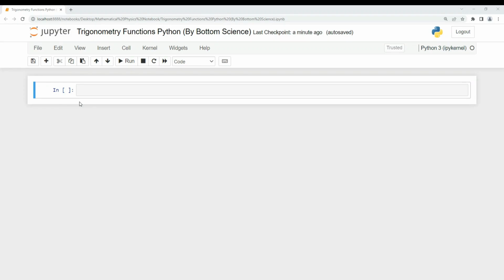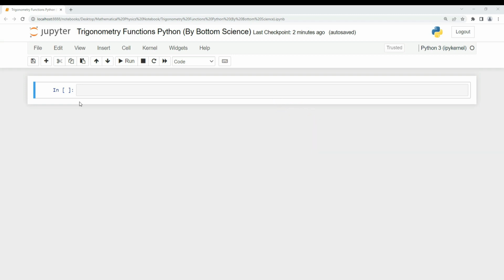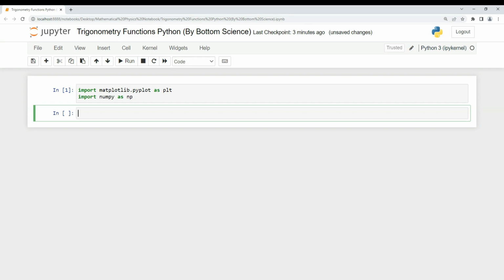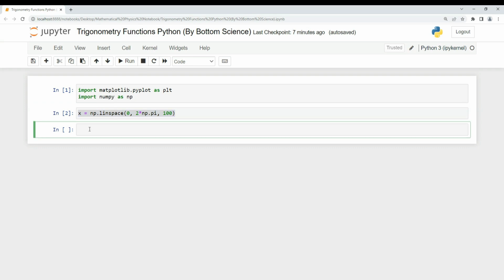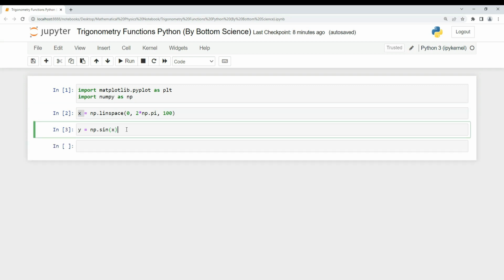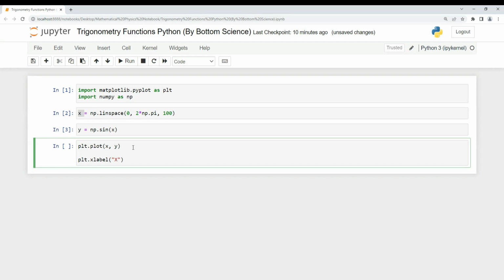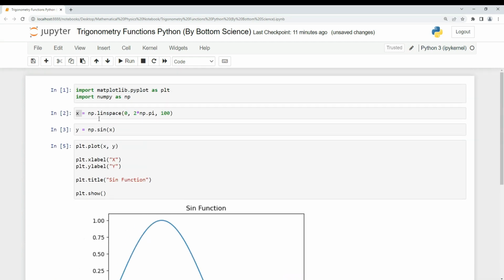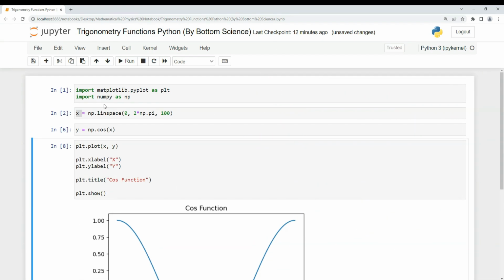Plotting Trigonometric Functions in Python | Sine - Cosine | Matplotlib | Python Programming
Plotting Trigonometric Functions in Python | Sine - Cosine | Python Programming